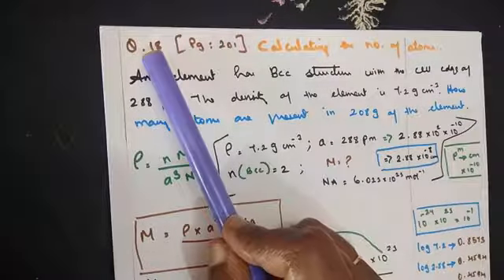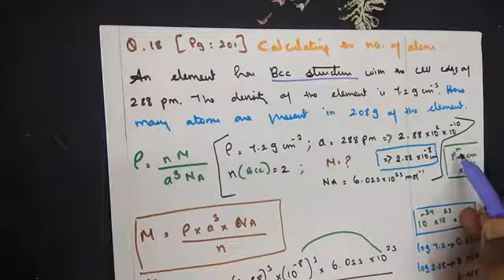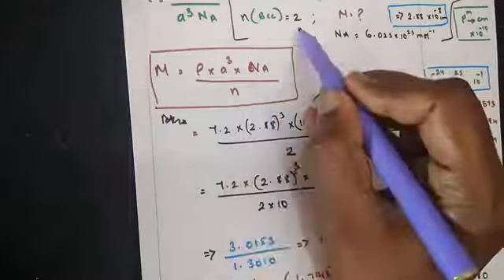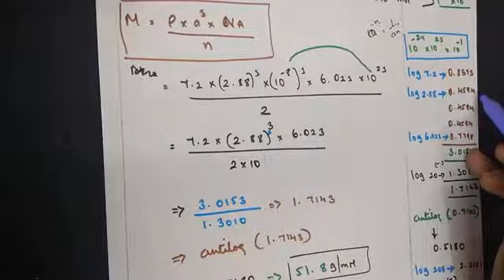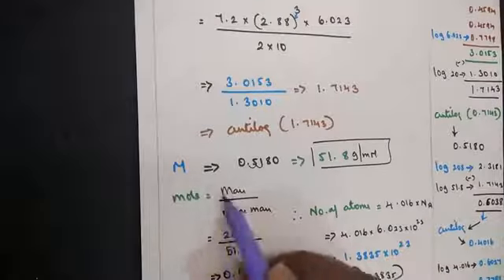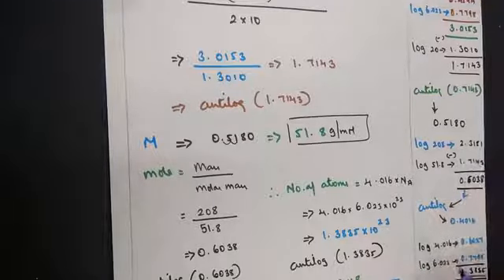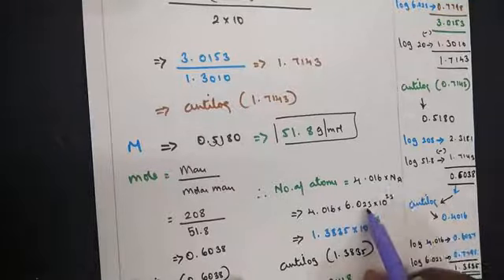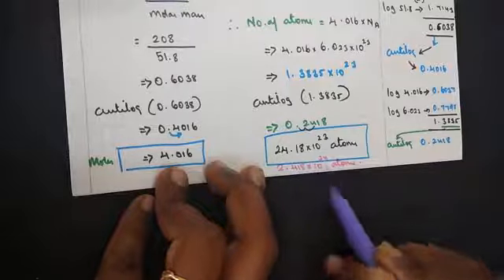Q.18 - calculating the number of atoms | Solid State - Part 20 | TNSCERT | 12th Chemistry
Calculating the number of atoms